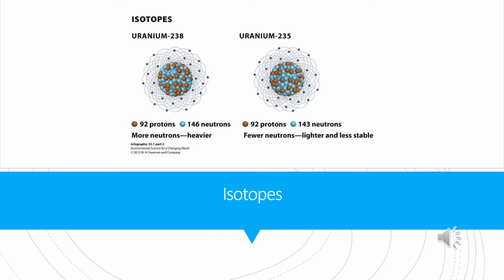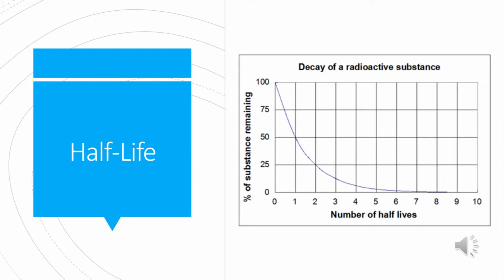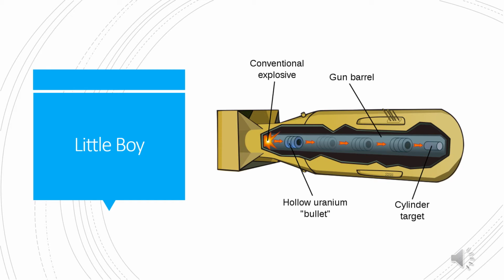The Chemistry Behind the Atomic Bomb